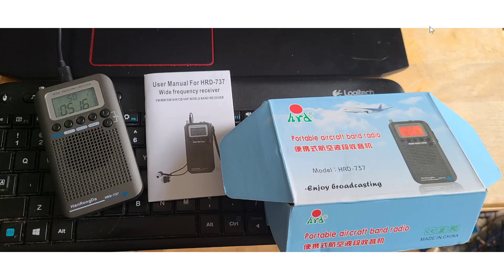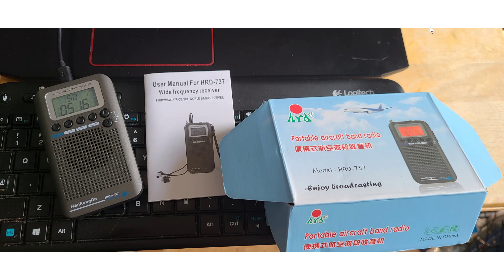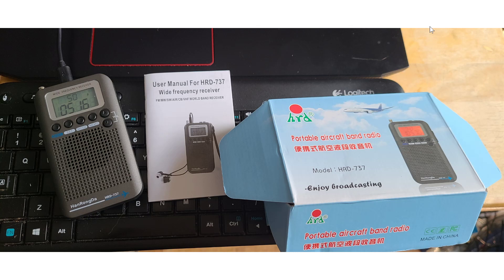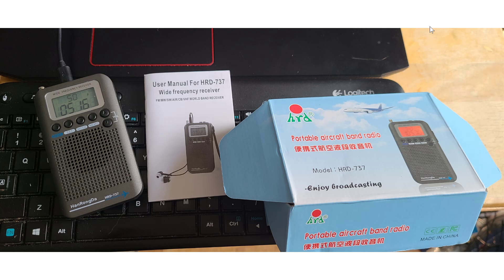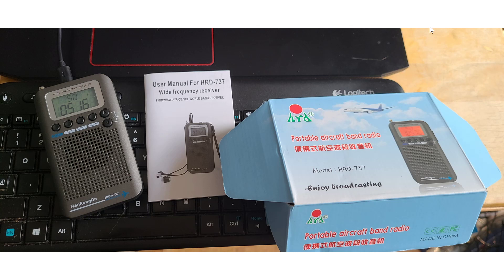Quick look at HanRongDa HRD 737 wideband receiver VHF up to 223 MHz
My review and some examples what I received coming up to show performance